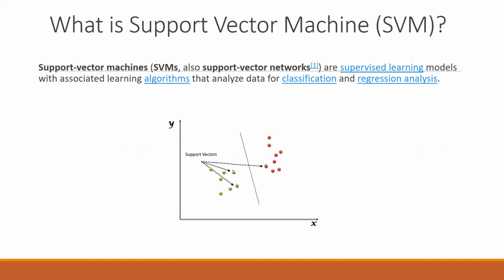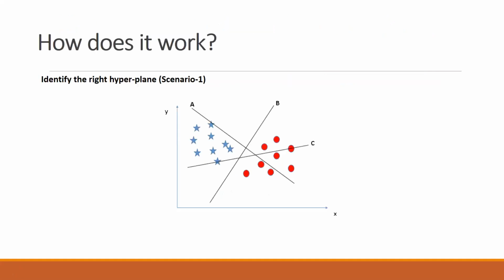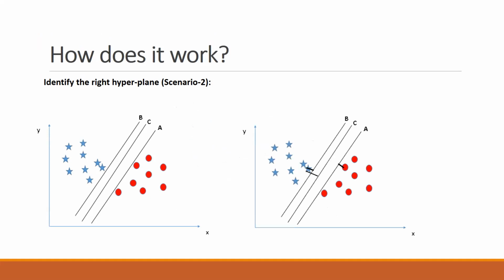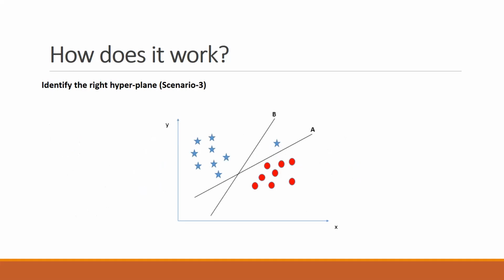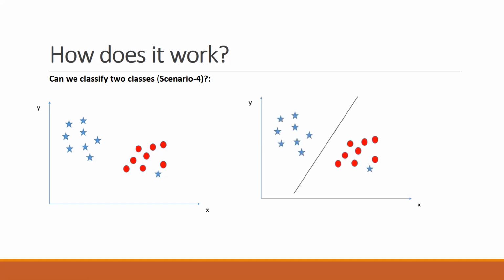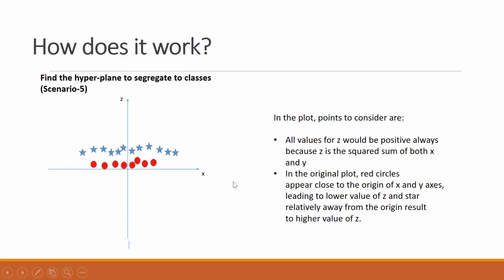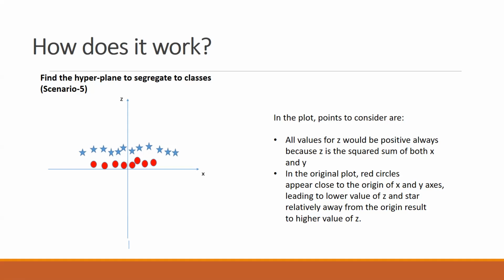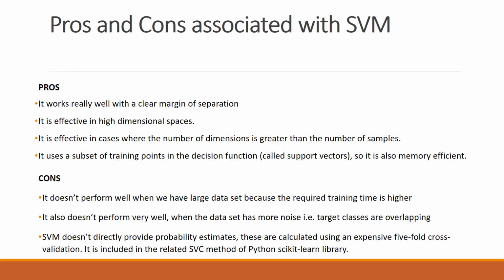SVM Machine Learning